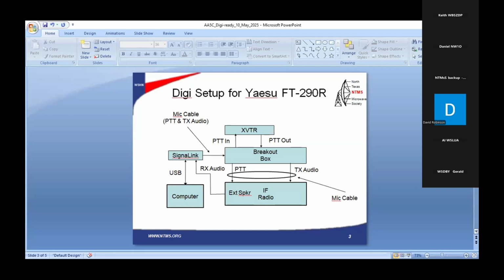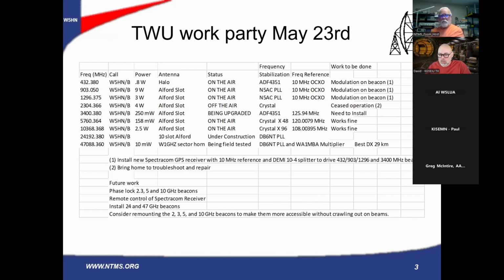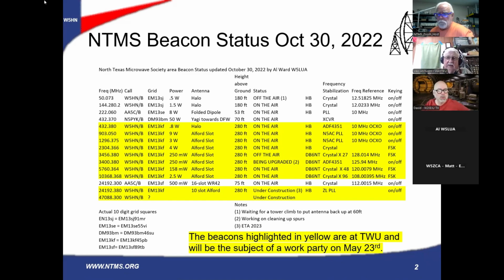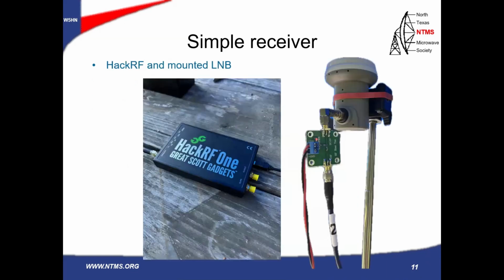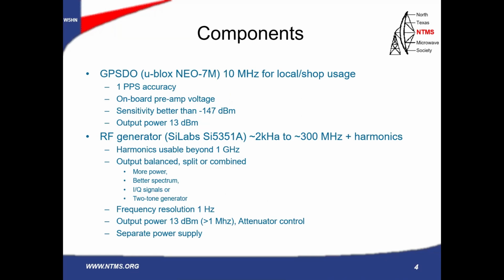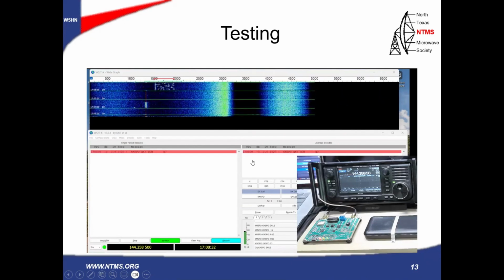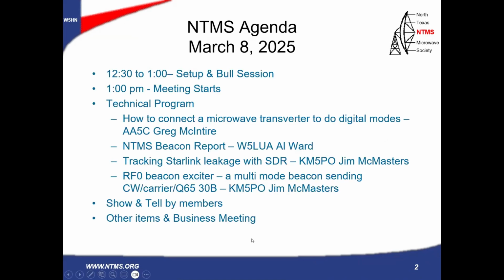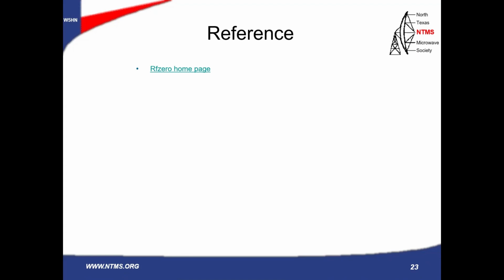2025 NTMS May meeting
How to connect a microwave transverter to do digital modes - AA5C Greg McIntire
NTMS beacon report - W5LUA Al Ward
Tracking Starlink satellite leakage with SDR - KM5PO Jim McMasters
RF0 beacon exciter - a multi-mode beacon sending CW/carrier/Q65 30B - KM5PO Jim McMasters